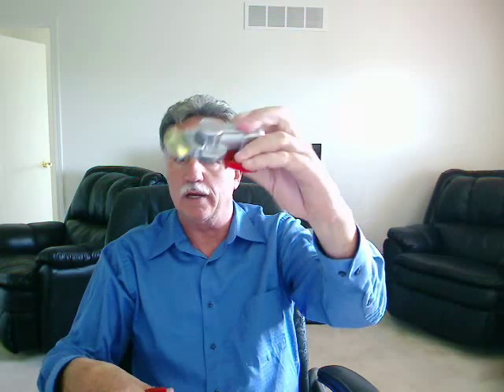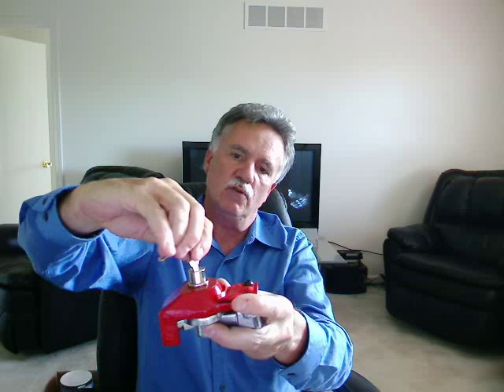Glad Hand Lock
See How a Trailer Glad Hand Lock Works